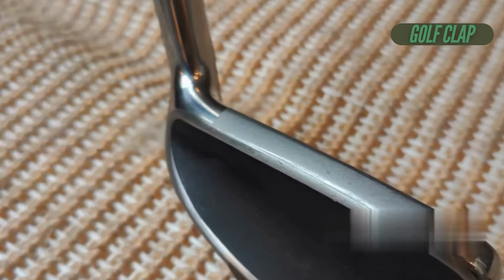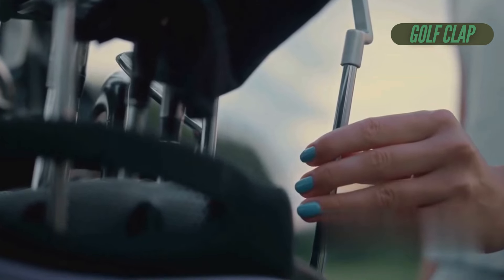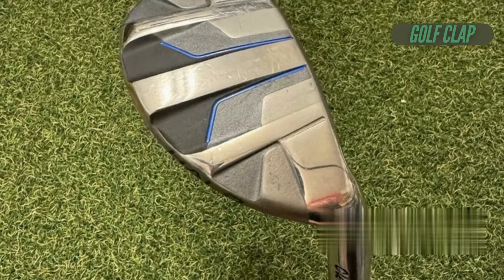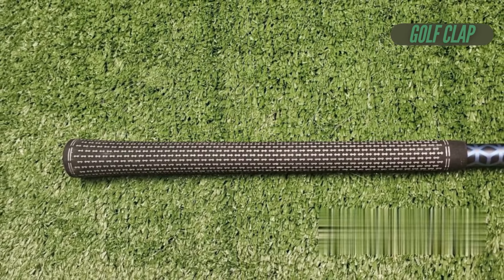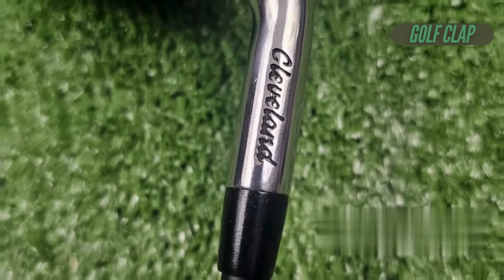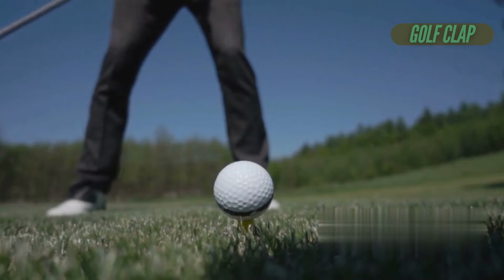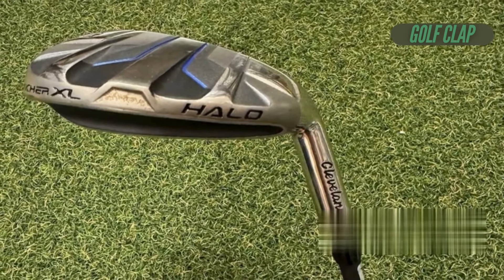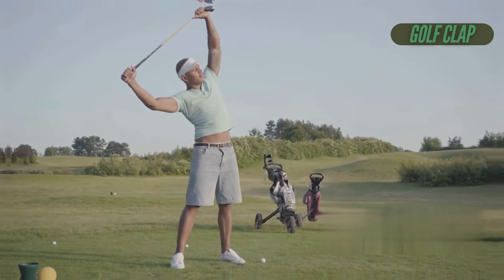Cleveland Launcher XL Irons HALO the BEST Combo for Golfers?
cleveland launcher xl irons halo
🏌️Pocket Golf Log Book

Step onto the course with confidence and experience the perfect blend of innovation and performance with the Cleveland Launcher XL Irons Halo. Designed for golfers of all skill levels, these irons are engineered to enhance your gameplay and maximize distance without sacrificing accuracy.

he oversized clubhead increases forgiveness on off-center hits, allowing you to enjoy a larger sweet spot and improved consistency with every swing.
Technology: The unique face design helps to elevate your ball flight, giving you optimal launch angles for greater distance and control.

Feel Balancing Technology: This innovative feature redistributes weight to improve feel and stability at impact, enhancing your overall experience on the course.

Progressive Hollow Construction: Each iron is engineered for specific distance and playability, ensuring a seamless transition throughout the set.

Premium Materials: Constructed with high-quality materials, the Launcher XL Irons Halo offer durability and a responsive feel, helping you maintain peak performance round after round.

Unlock your potential and transform your game with the Cleveland Launcher XL Irons Halo. Are you ready to take the next step in your golfing journey?